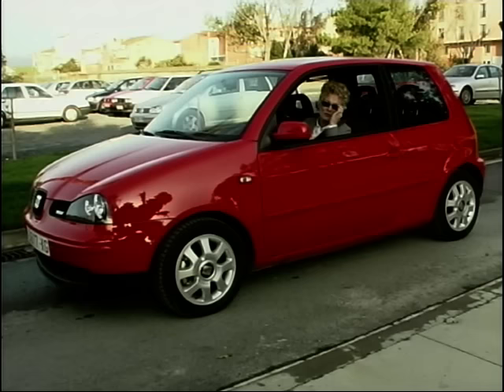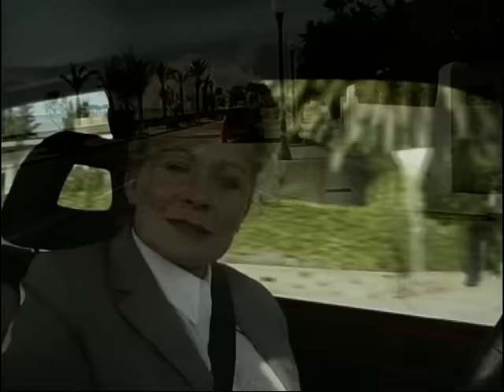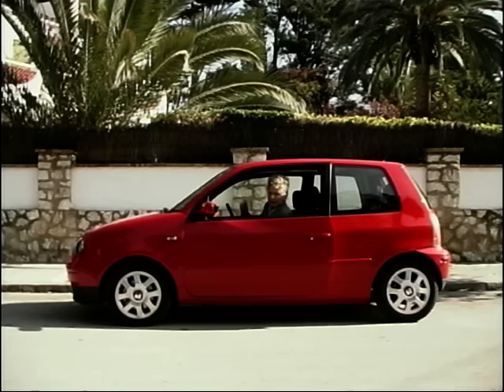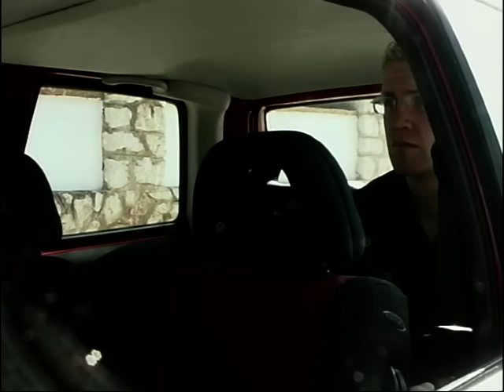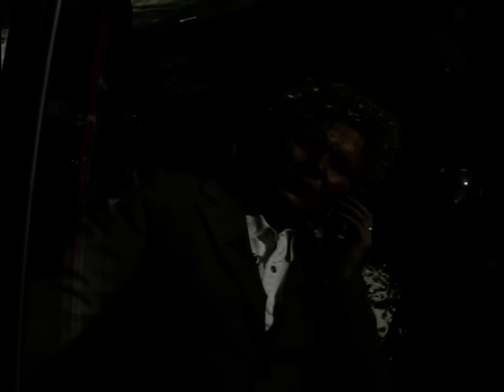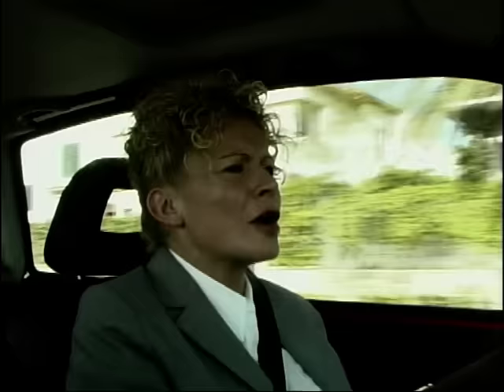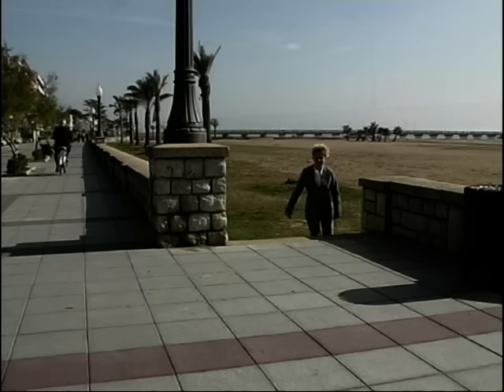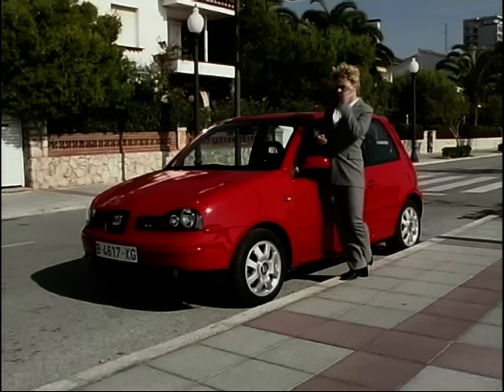Seat Arosa Review 1.4 (2001)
Glenda McKay reviews the 2001 Seat Arosa 1.4L. She takes a look at its exterior, deceptive interior and other aspects.